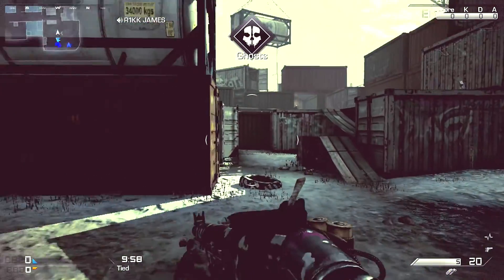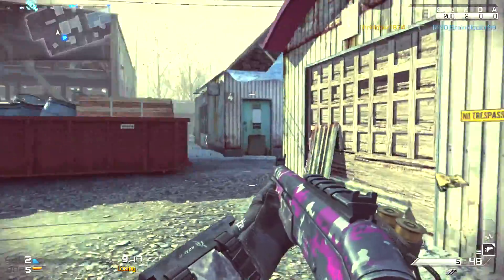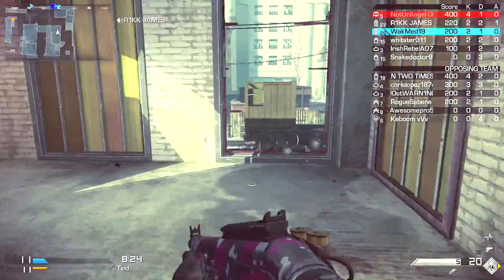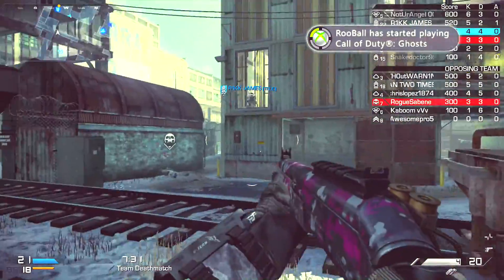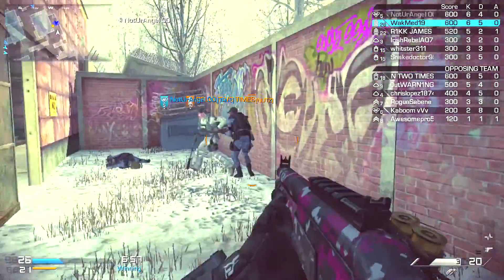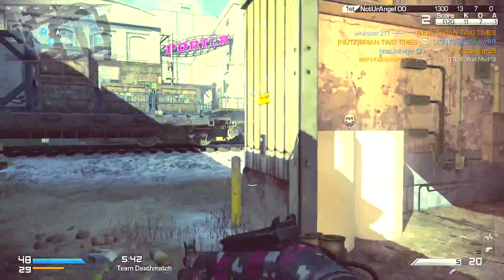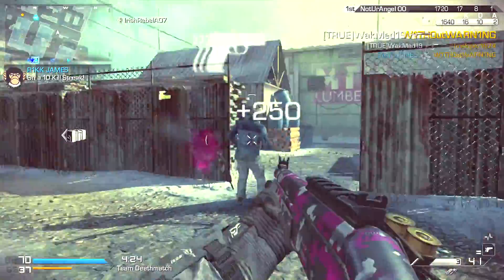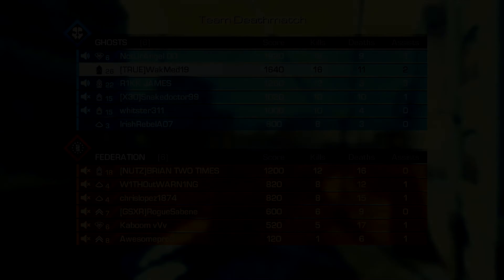The BEST SHOTGUN in Ghosts!!!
I'll show you some pretty good shotgun gameplay and discuss the shotgun's power. FP6 FTW!!!

Intro: GoDreamsGo

Best cod ghosts gun
best call of duty ghosts shotgun
best ghosts shot gun
call of duty ghosts best shotgun